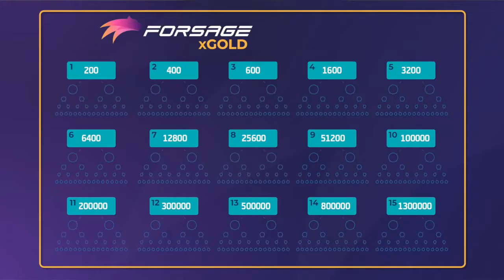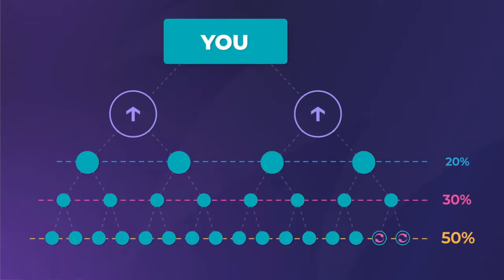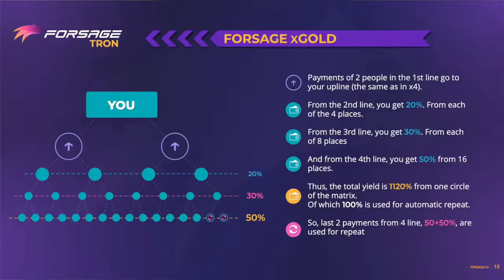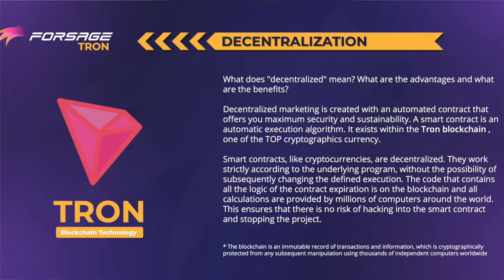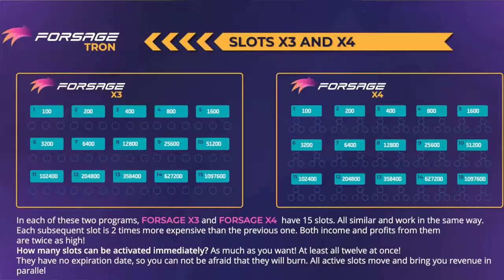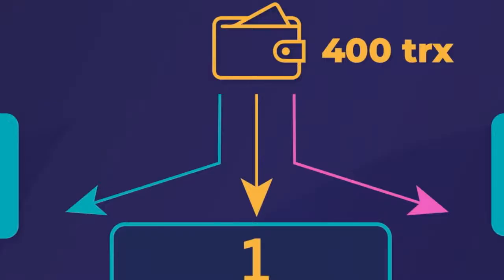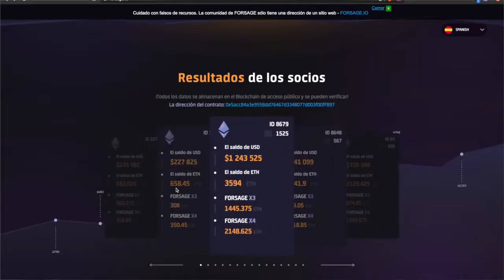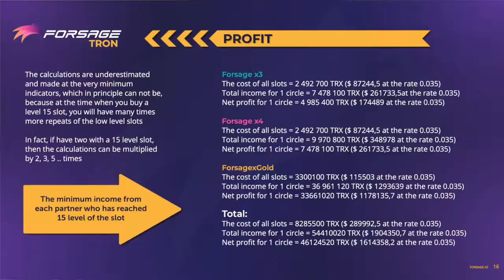Forsage on Tron Pre Lauch Marketing, part 2 xGold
speaker: Lado Okhotnikov
In this the video, I will cover the golden part of Forsage on the Tron marketing. It was this program that brought us to the Tron blockchain. This is xGold, it cannot be done on Ethereum, but on the Tron it has been successfully implemented.
Later, the idea of independence from one blockchain was born, and we also adapted x3 and x4 on the Tron - see the previous part of the video about marketing about them.

xGold gives even more spillovers and interaction within the team.
Here, the order of cost by slot is different. The first one costs 200 trons, the second one costs 400, and then up to the 10th slot there is simply a doubling, and from the 10th the most interesting levels begin, revealing the possibilities of the Forsage. And here the order of value is clearly in the Golden Ratio (Fibonacci numbers),
Fibonacci number order is: 1, 2, 3, 5, 8, 13, etc.
And prices (in TRX) from 10 till 15 slot are:
100,000
200,000
300,000
500,000
800,000
and 1,300,000 trx for 15th slot

Golden Ratio also known as the Golden Section, Golden Mean, Divine Proportion or Greek letter Phi.
The Golden Ratio is a perfect balance, these are the laws of nature and the Universe, the use of which leads to success in art, in science, in business.

The most unusual thing is that each partner receives their own smart contract upon registration! And now you will find out what it is and why ...